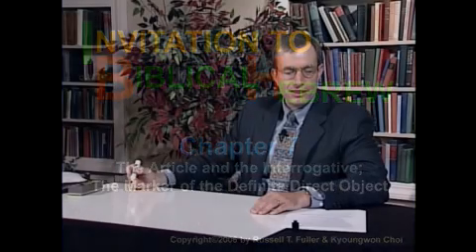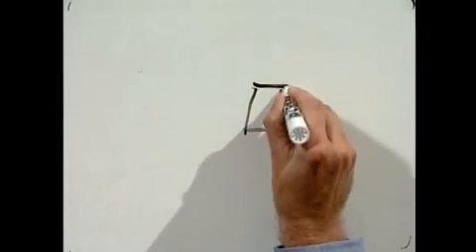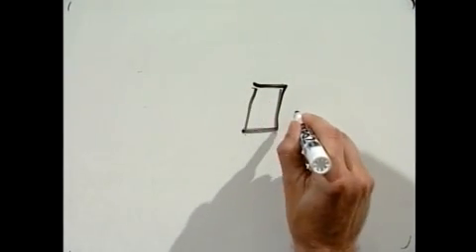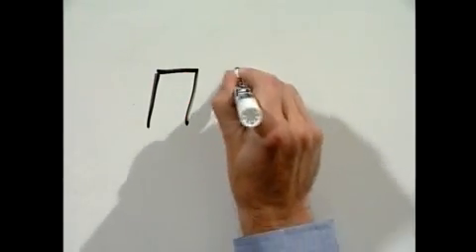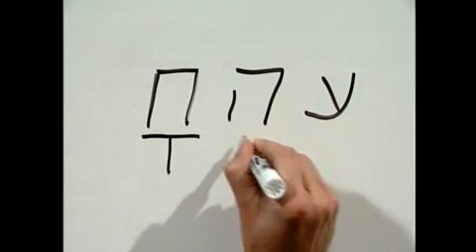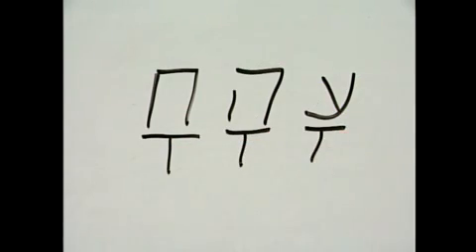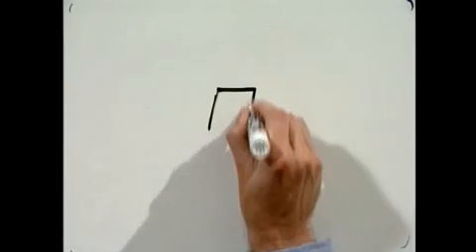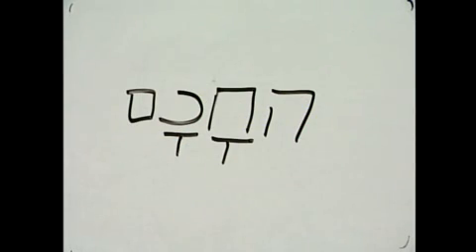Ch.07 The Article and the Interrogative- The Marker of the Definite Direct Object